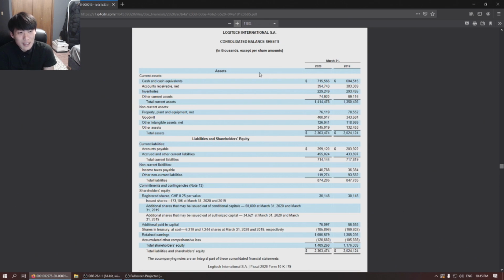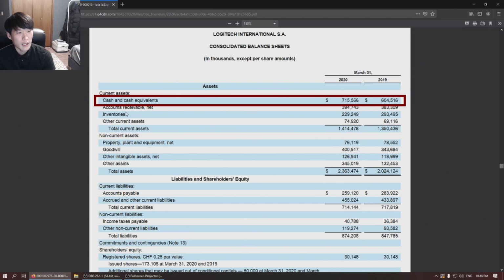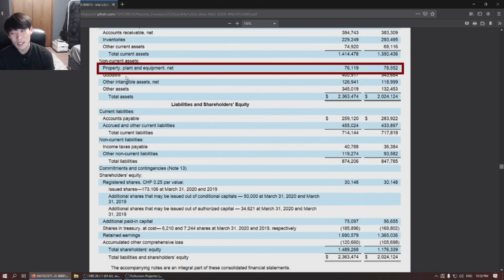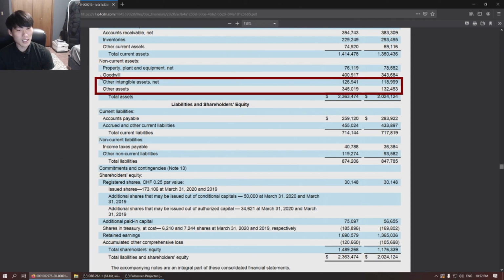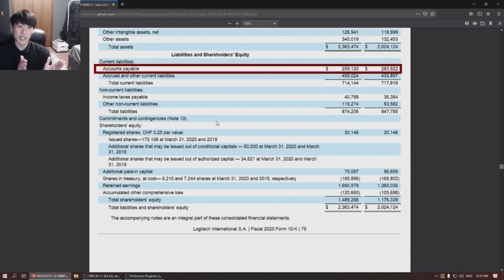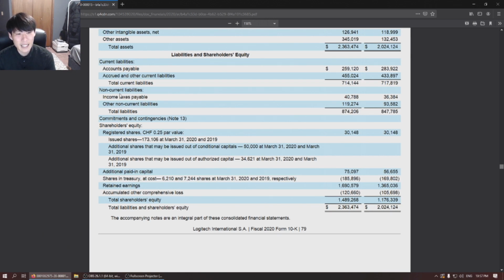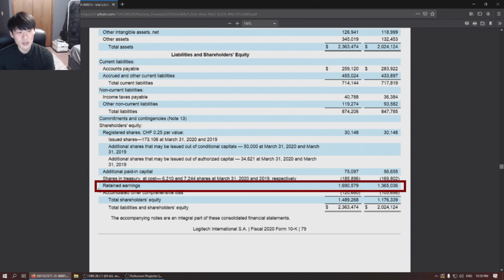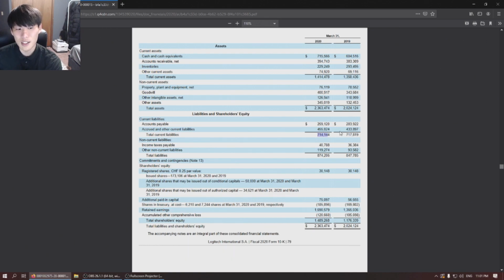How To Read A Balance Sheet | Dividend Investing | Company Stock Analysis | $100 A WEEK | Logitech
In today's video we talk about how to make better investment decisions understanding a Balance Sheet for Logitech!